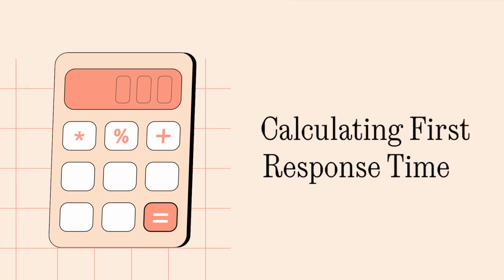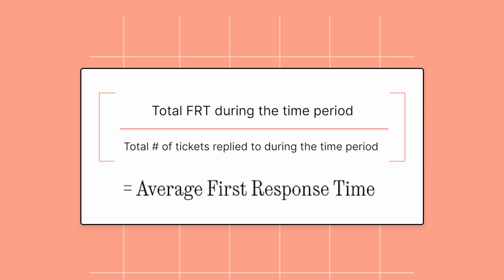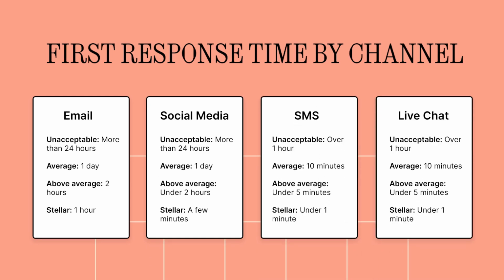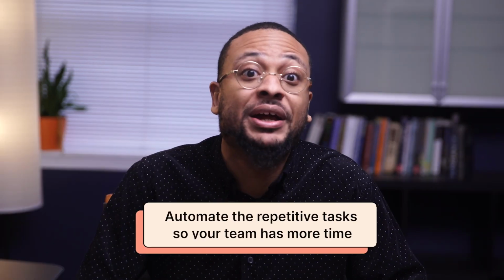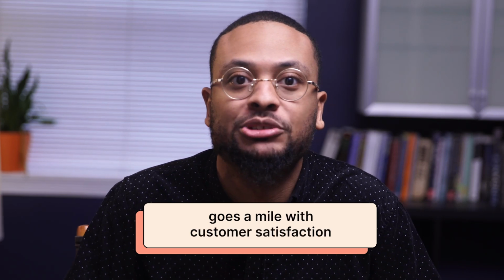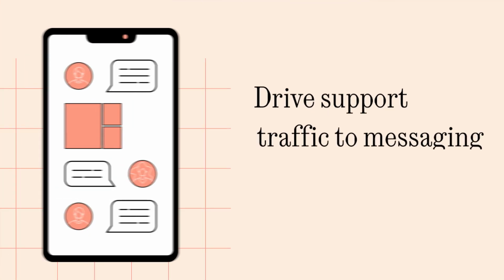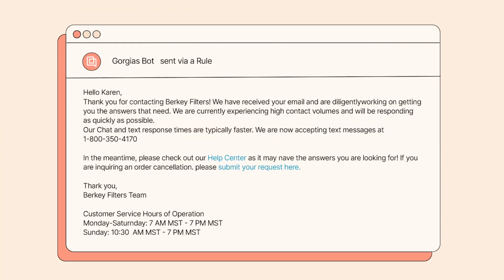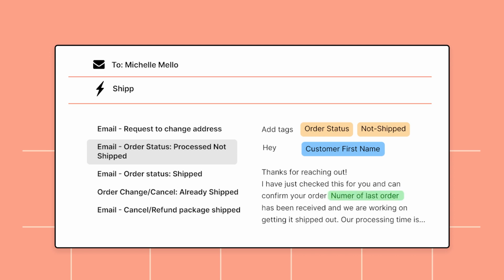First Response Time | Gorgias's Beginner's Guide to KPIs & Metrics | Part 3/6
In the third chapter of our KPIs & Metrics course, we explore the secrets behind First Response Time or FRT.